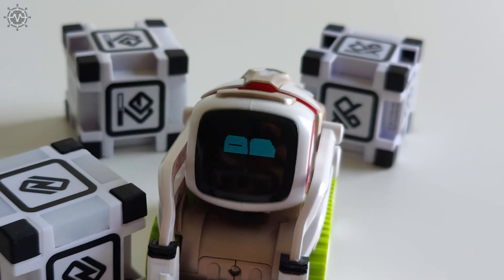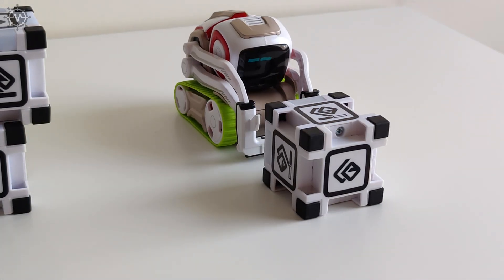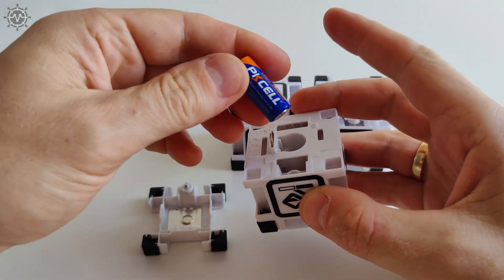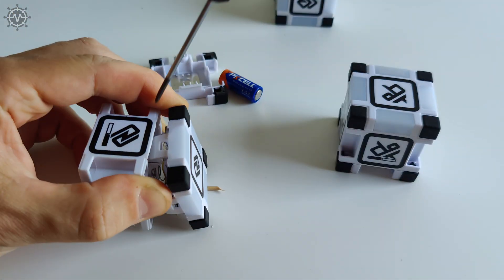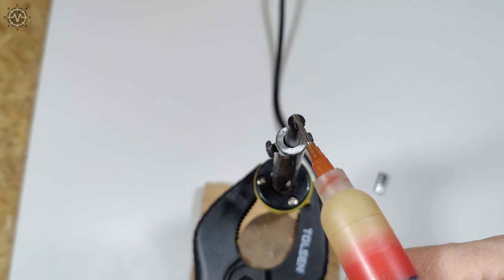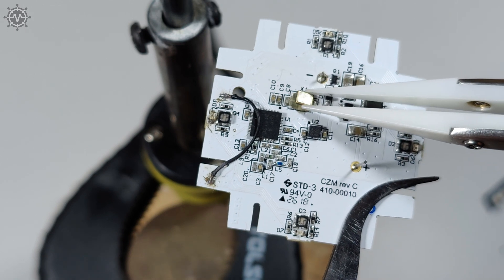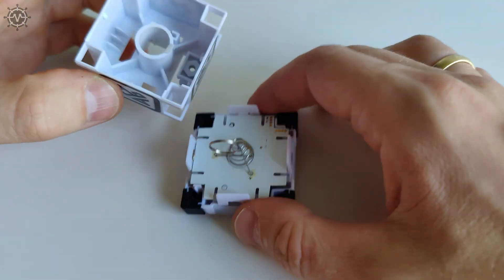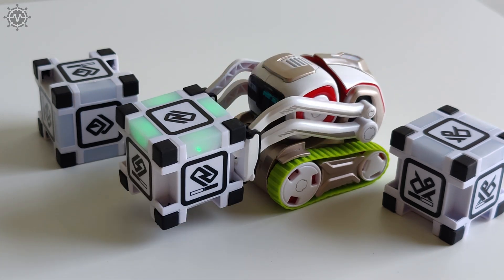How to Repair Anki Cozmo Cubes DIY (4K)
I noticed that there are many people looking for how to repair Anki Cozmo cubes, but no one has offered a simple and effective solution so far. In this video I will show you how to repair Anki Cozmo cubes. Perhaps this method will help other Cozmo fans to repair and allow them to completely enjoy the interactive abilities of this small, fun robot.
After doing various tests, I discovered that in my case the quartz crystals in the cubes were no longer working properly. So I ordered a new 16 MHz quartz crystal oscillators, look for the link bellow.
Watch this video and repair cubes by yourself!